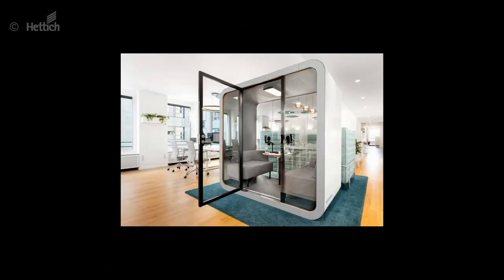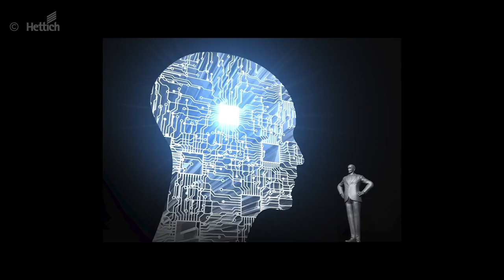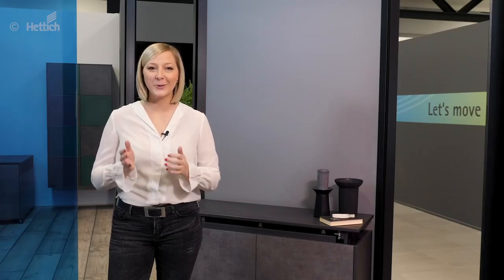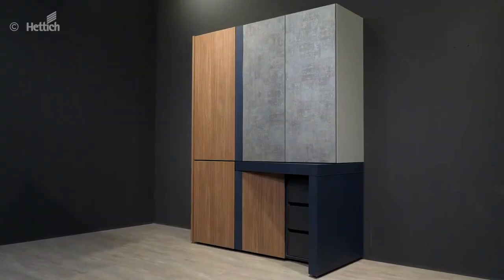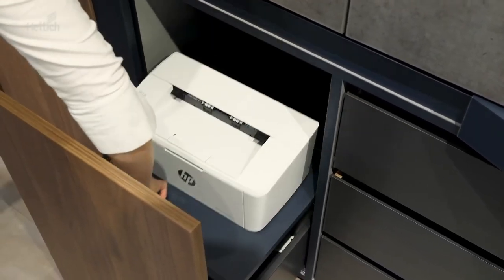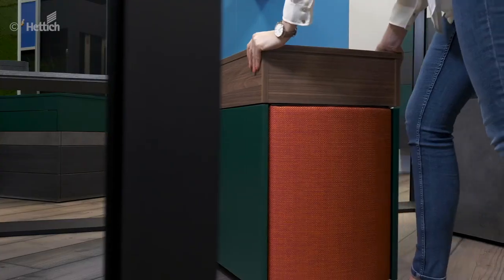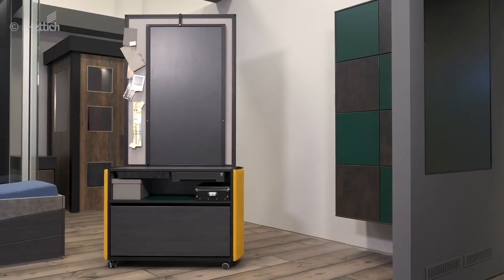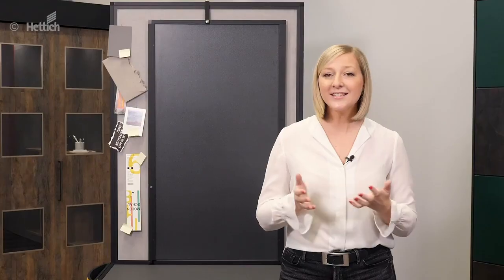New Work and the working world of tomorrow Hettich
What will the future office look like, and how will our workplaces change? By all means, much more mobile, flexible and collaborative. The work-life balance is a particular focus here - whether in the home office or the office. Room-within-a-room solutions offer usage options as needed, and a small caddy catches one's attention as a mobile workstation. Amplified by the Corona pandemic, the work environment is changing quickly. Whether in the home office or office: we have prepared many exciting ideas on New Work, with which the interplay of life and work can also succeed in the future. Enter the working world of tomorrow and see what the future might hold for you. Get involved in changes, meet tomorrow's challenges, and shape the working world of tomorrow together with us!
Be curious!